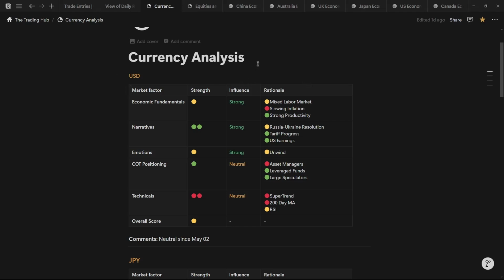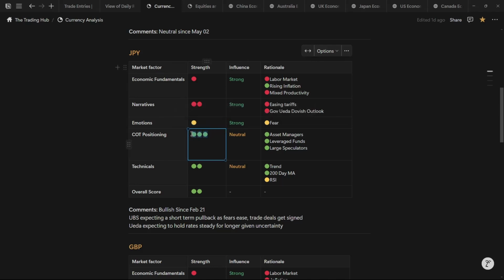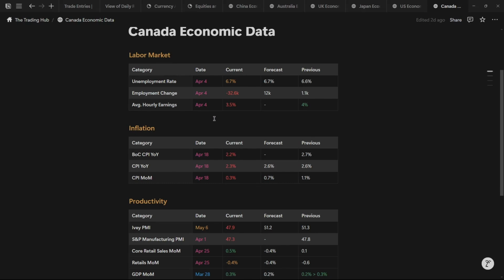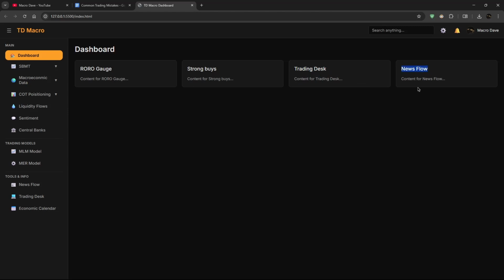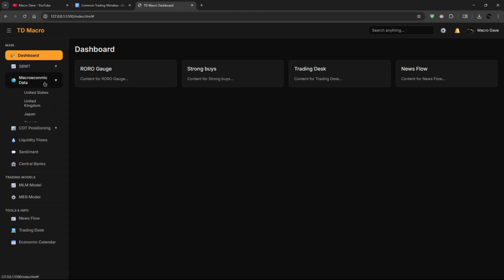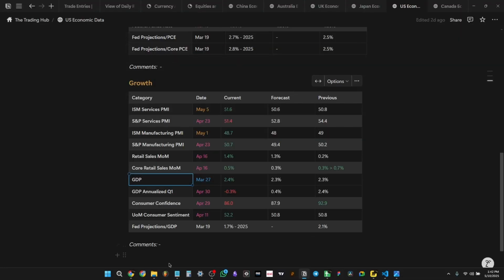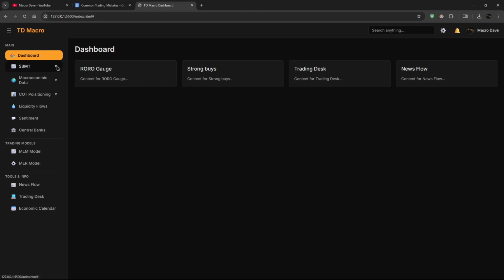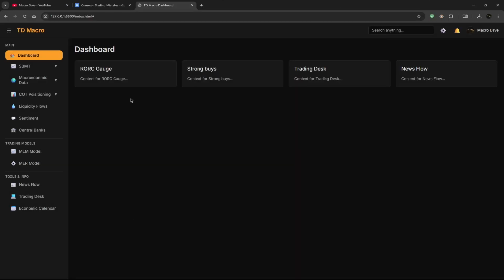Here's how I'm building a Systematic Trading Software from Scratch